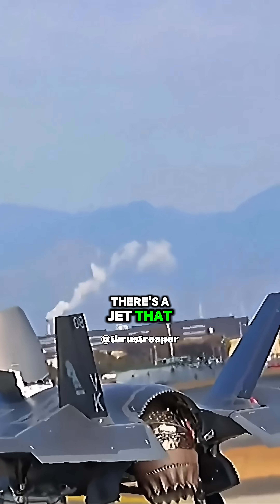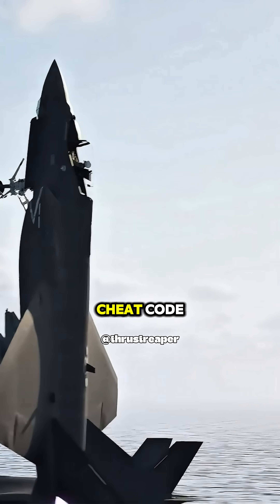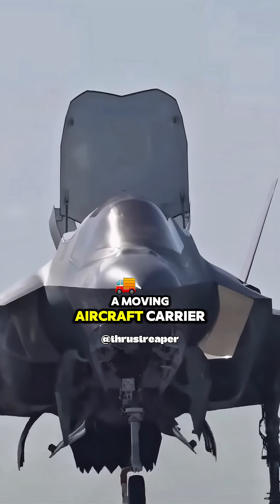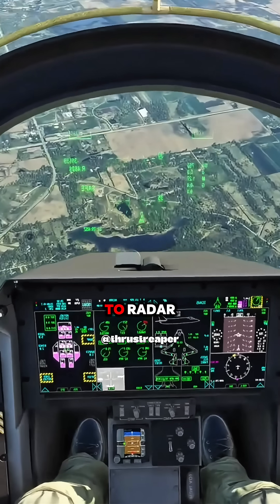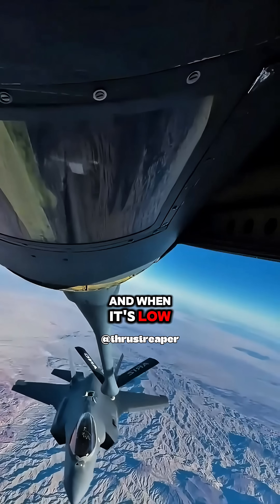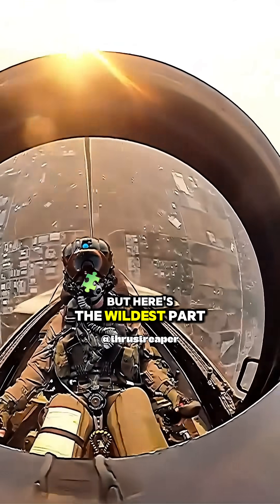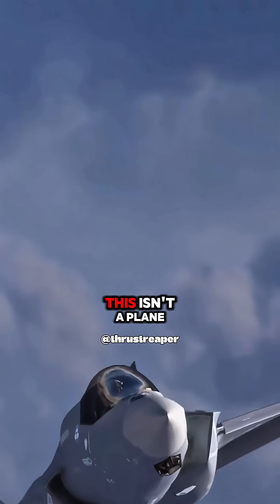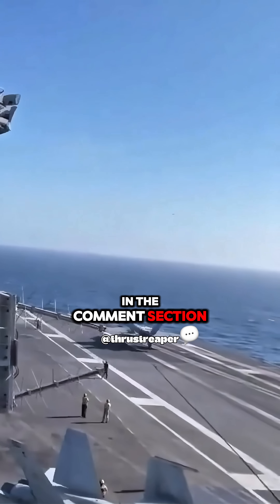This F35 Hovers, Disappears, and Breaks the Sound Barrier 💥